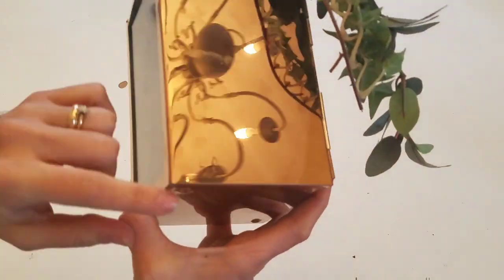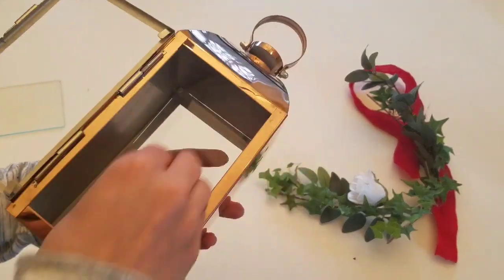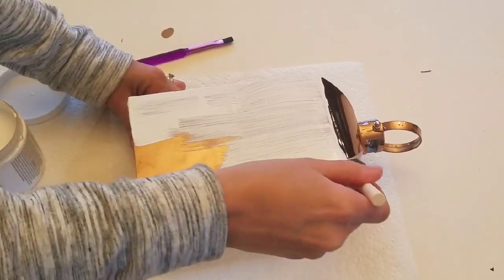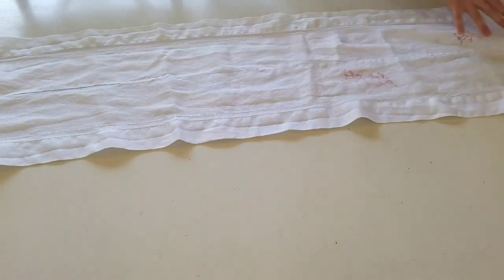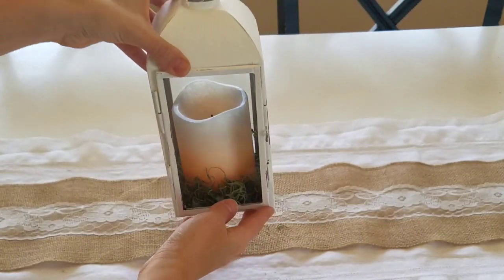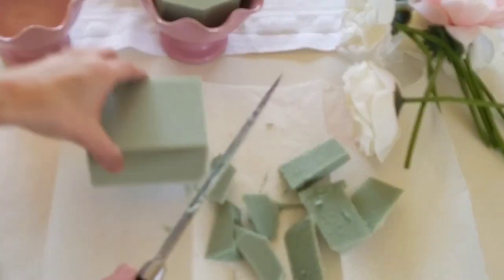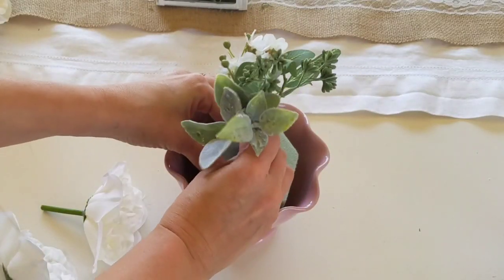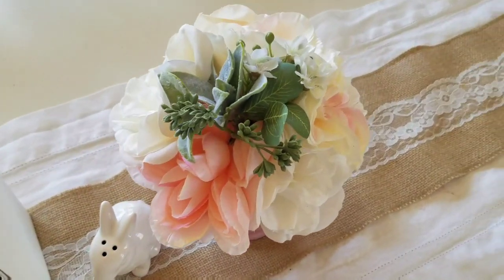DIY Spring Table Setting // Spring $5 Goodwill Challenge -2019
In today's video, I am sharing a DIY spring table setting using items I found at Goodwill.  I am taking part in the $5 Goodwill challenge hosted by Hillary from Old World Home.

#$5goodwillchallengespring2019